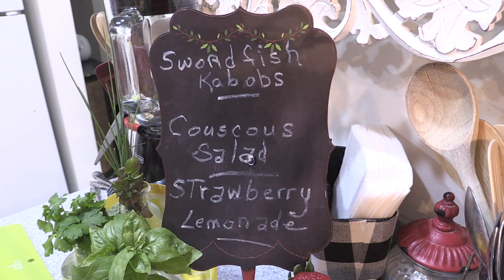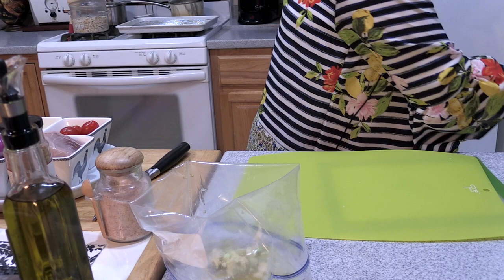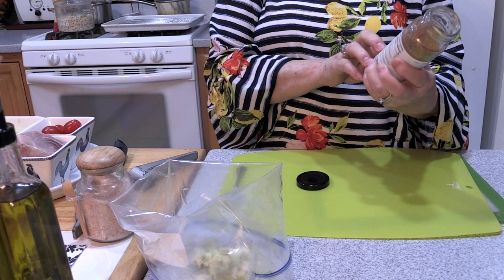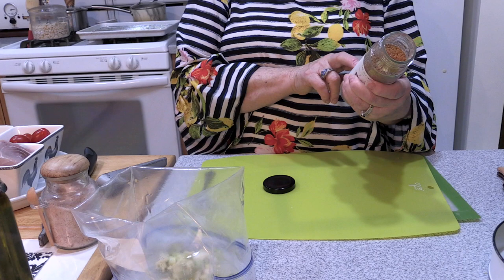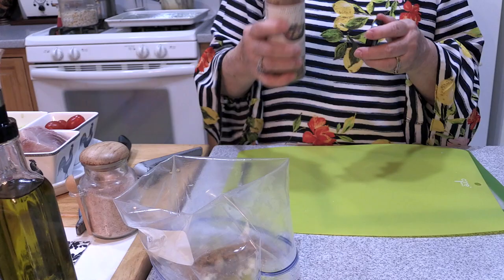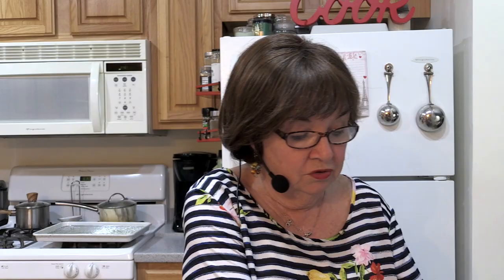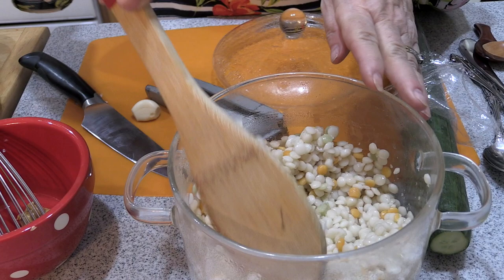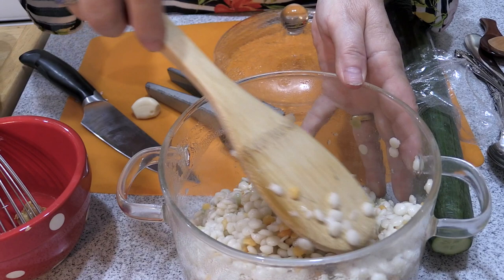Cathy Neptune's Kitchen - Swordfish Kabobs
Cathy whips up some swordfish skewers, fresh couscous salad, and sweet strawberry lemonade - the perfect meal to start off the summer!

Ingredients you'll need:

SWORDFISH KABOBS
1 Lime
1lb Cubbed Swordfish
2 Scallions
Minced Garlic
Cumin
Olive Oil
Paprika
Salt & Pepper
1/2 pint Cherry Tomatoes
Red Onion

COUSCOUS SALAD
Olive Oil
Lemon Zest
Lemon Juice
Dijon Mustard
Minced Garlic
Honey
Salt & Pepper
1 Cup Cooked Couscous
Cherry Tomatoes
English Cucumber
Red Onion or Scallions
Parsley
Basil

STRAWBERRY LEMONADE
2 Cups Strawberries
2lbs Lemons - at room temperature
Granulated Sugar
Cold Water & Ice